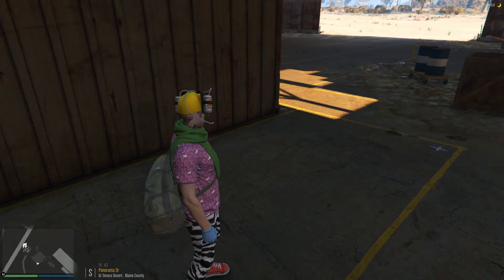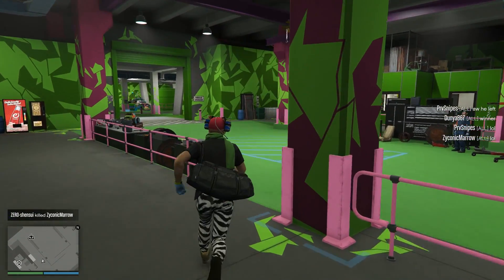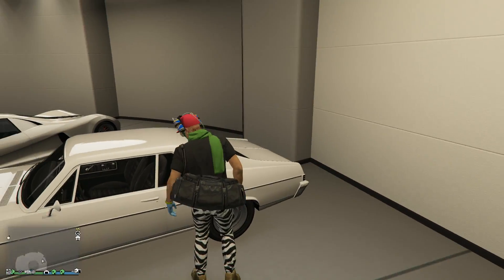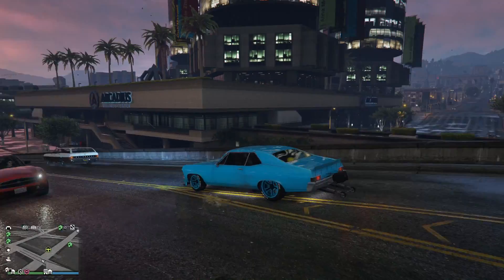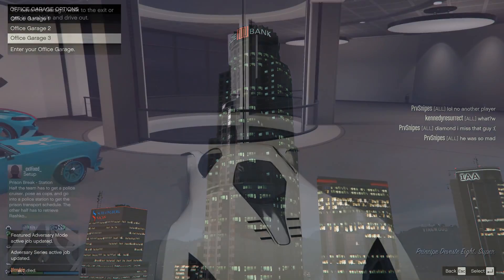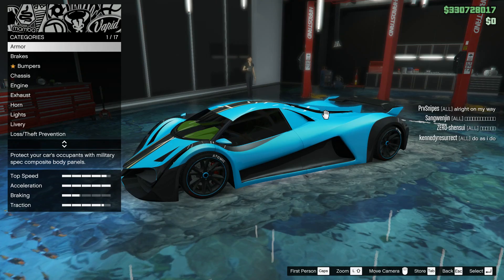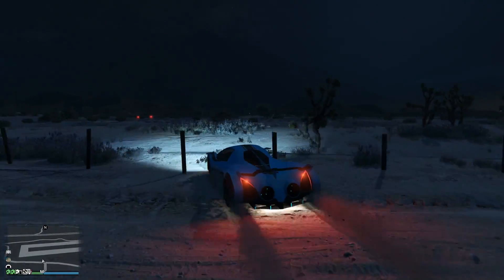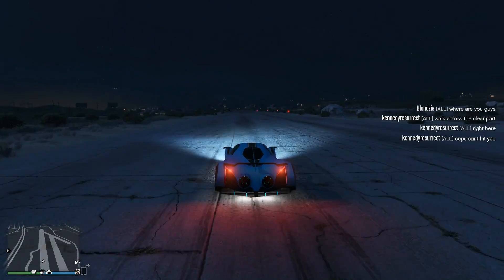DECLASSE VAMOS + PRINCIPE DEVESTE EIGHT! - GTA 5 Arena War Update 8 + 9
Holy crap did you guys see these cars?  Rockstar slipped them right under our noses!  Good thing I'm so quick and immediately made a video on them!  Whew!  That would have been close!  Oh, and the Deveste is pretty good, the Vamos is not.  The end.